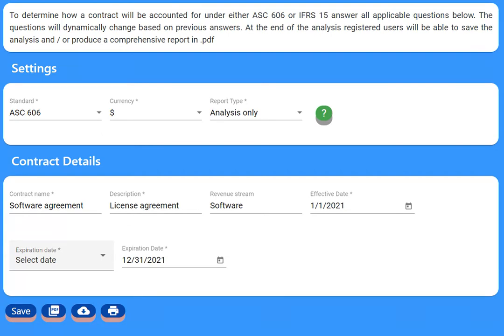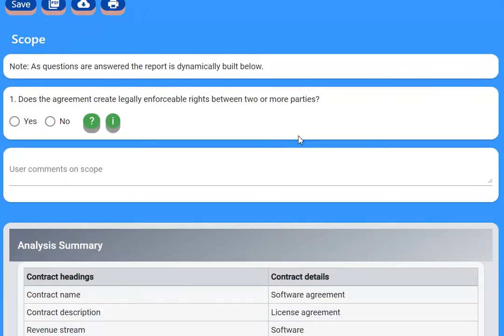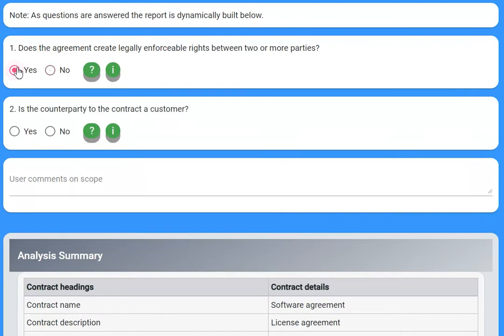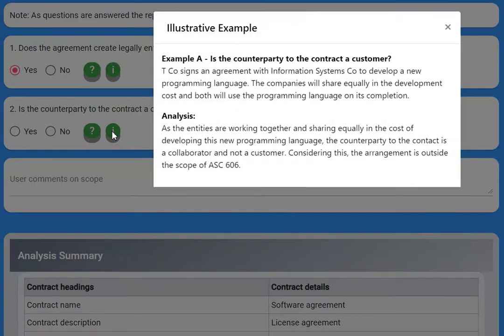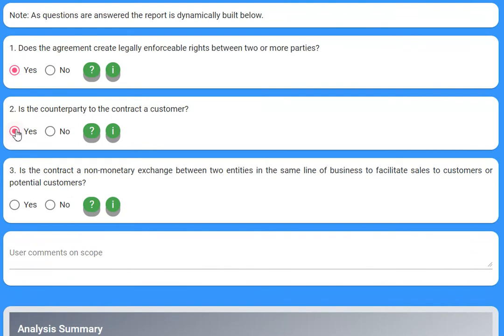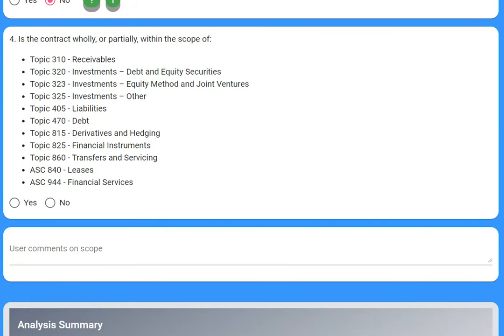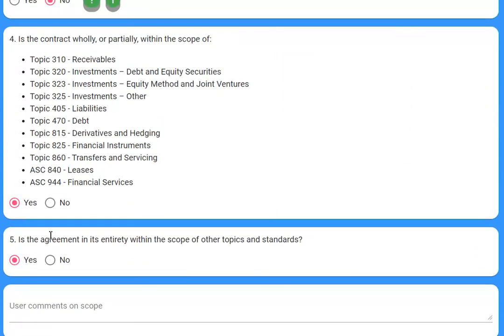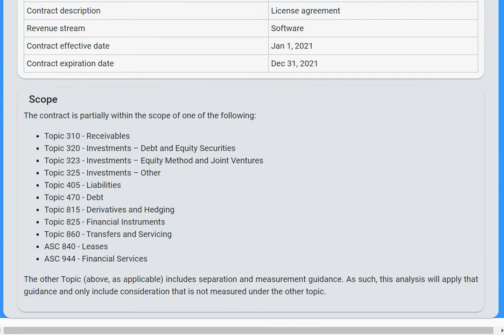Scope - Agreements In & Out of Scope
Site: tasglobal.co

Summary of Requirements:
An agreement must create legally enforceable rights and obligations before it can be accounted for under ASC 606. The term "legally enforceable" is a matter of law and can vary by jurisdiction.

Summary of Requirements:
A customer is defined as:

"a party that has contracted with an entity to obtain goods or services that are an output of the entity's ordinary activities in exchange for consideration"

"Ordinary activities" are not defined within ASC 606, but U.S. GAAP's Statement of Financial Accounting Concepts No. 6, Elements of Financial Statements refers to them as "ongoing major or central operations".

A counterparty that participates in an activity where both parties share in the related risks and benefits would not meet the definition of a customer.

Contracts may have multiple components, some of which may be collaborative and outside the scope of ASC 606, and others which may relate to the purchase of goods and services in the ordinary course and would fall within the scope.

Contracts may have multiple parties. In these instances, the substance of the transaction, and each party's relative position, must be evaluated to determine whether the counterparty is a customer.

Consideration may be received directly from the customer, but this is not a requirement for the counterparty to be considered the customer.

Summary of Requirements:
If two (or more) entities are in the same line of business, nonmonetary arrangements to facilitate sales to customers or potential customers are outside the scope of ASC 606.